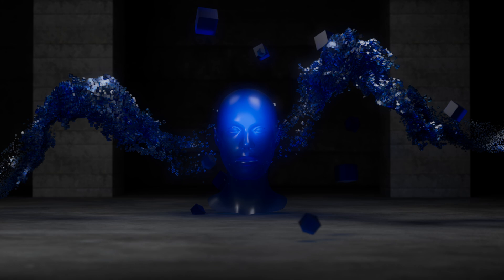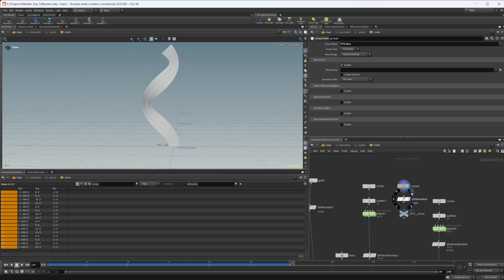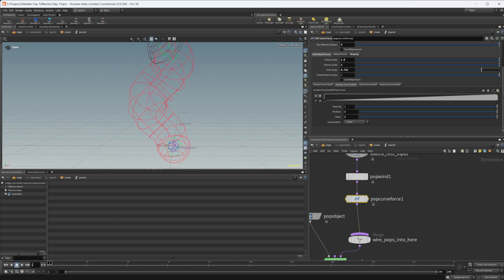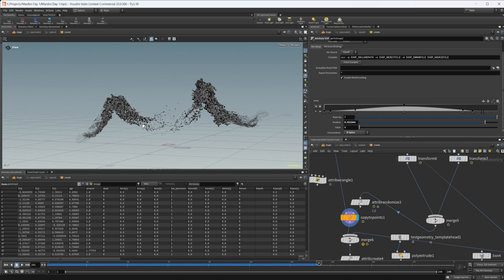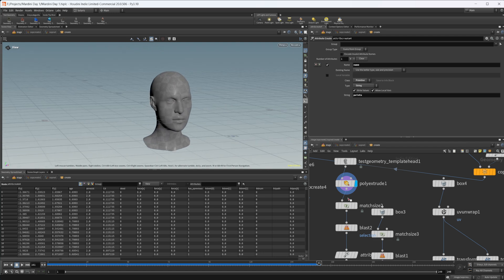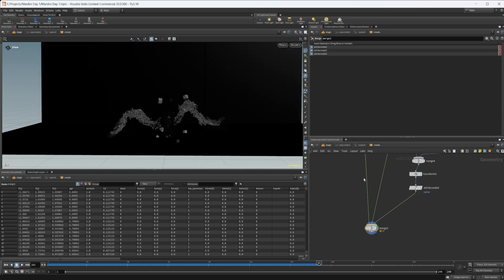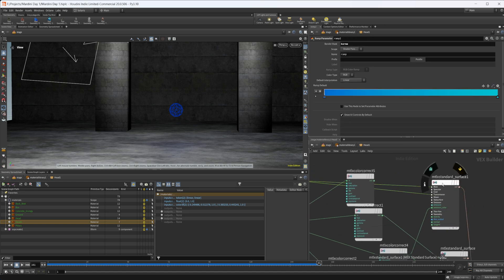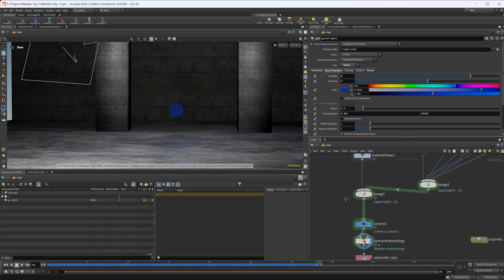Mardini Day 1: Spiral | Neural Nexus Overview | Houdini 20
This is an overview of what I did for Day 1 of Mardini based on the spiral node. My entry was called Neural Nexus and was meant as a tribute to the state of AI in the world currently.